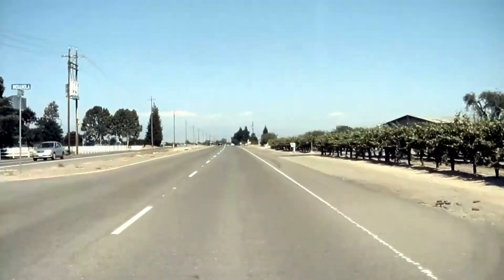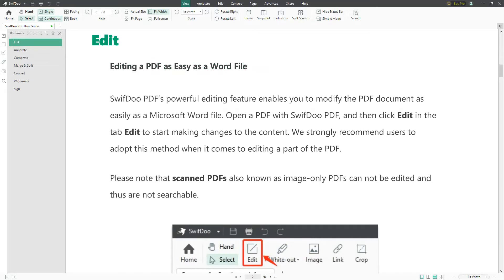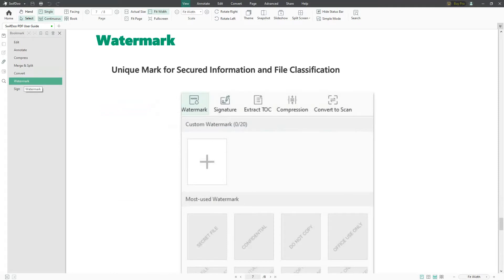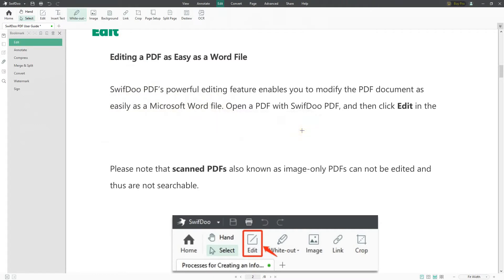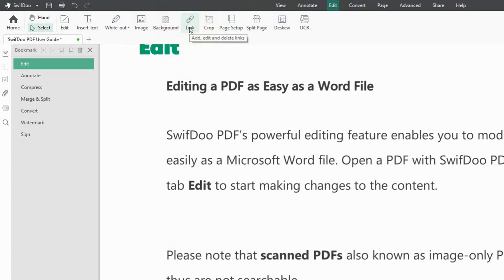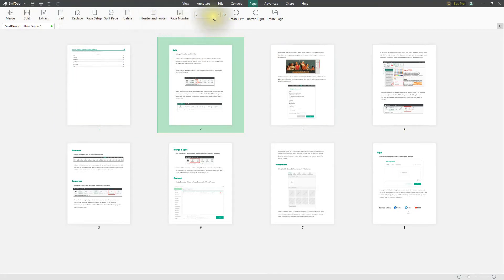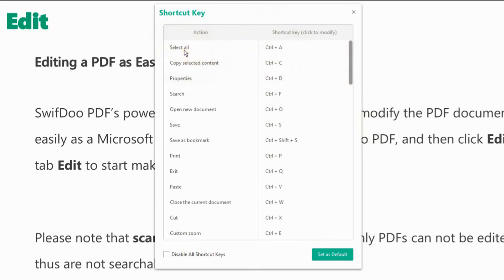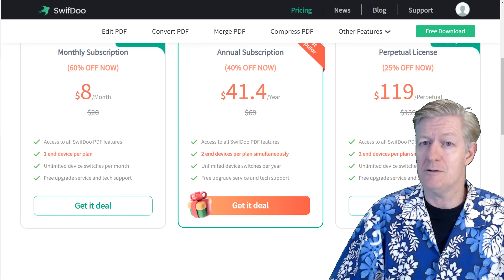SwifDoo PDF All-in-one Free PDF Software - QUICK START PDF Editing Tutorial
SwifDoo PDF Features:

Edit
Annotate
Compress
Merge & Split
Convert
Watermark
Sign

0:00 Intro
0:22 Easy Install
1:31 Features, Tools, Tutorial
9:40 Price
11:00 Recommendation
11:12 Closing

CAMERA/LENS:
All of the outside shots:

LIGHTING:
Selfie Ring Camera Light.

SOFTWARE:
VideoPad professional by NCH
L-View Pro
Chrome OS
Windows 10
Screencastify